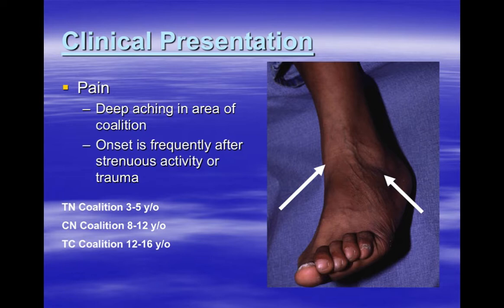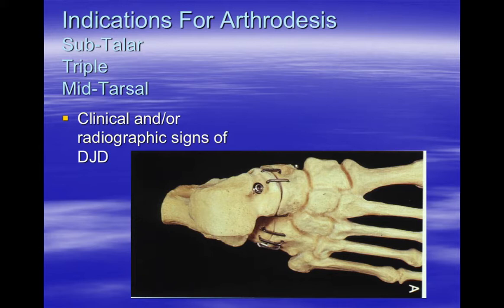PRESENT Podiatry- Tarsal Coalitions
Click Link Below to View this Full LECTURE for CME Credit

Michael Trepal, DPM discusses the signs and symptoms of tarsal coalitions, non-surgical and surgical options, as well as the past and current literature to address the work up and treatment of tarsal coalitions.

To See More Lectures Like This One Live, Attend One of Our Conferences